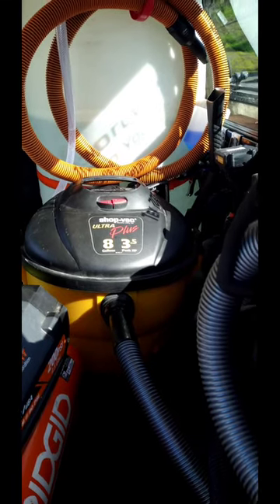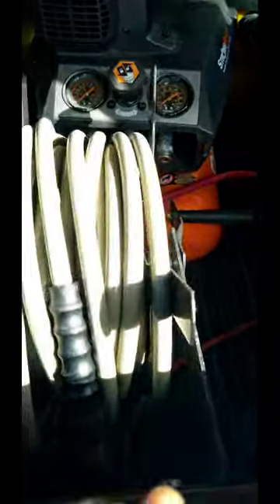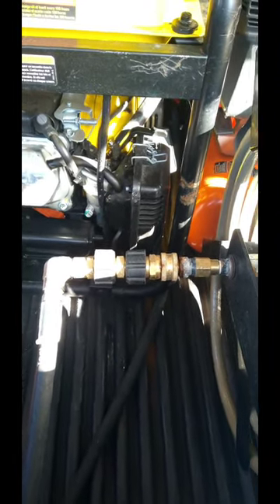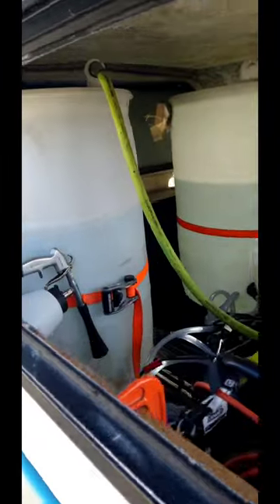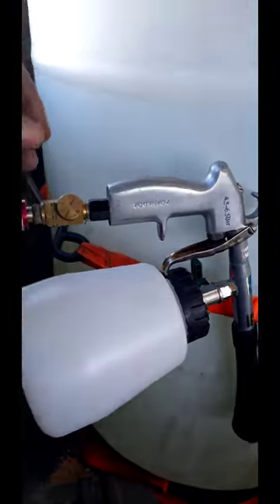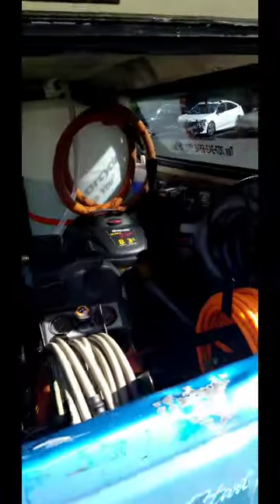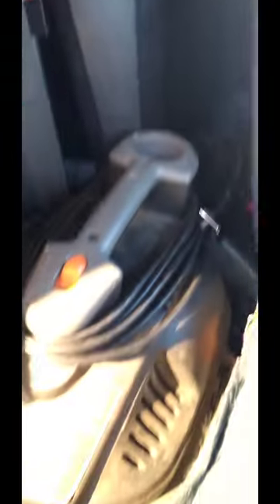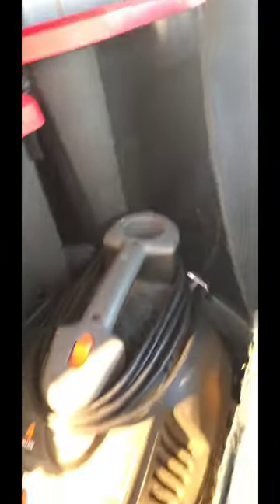My Detail Set Up